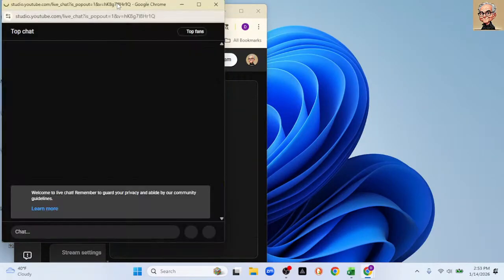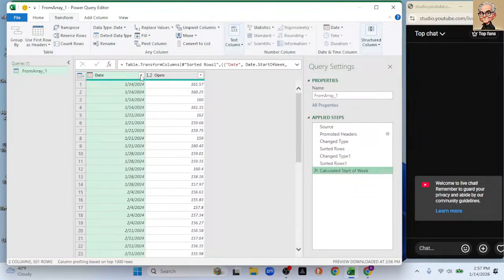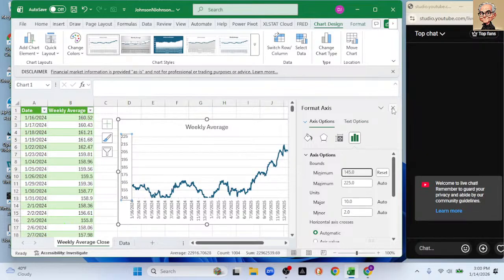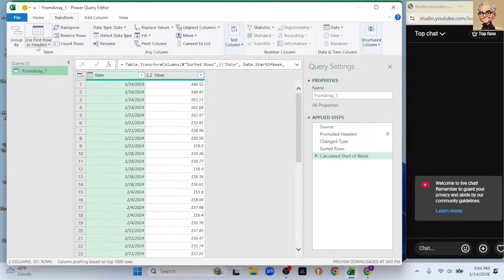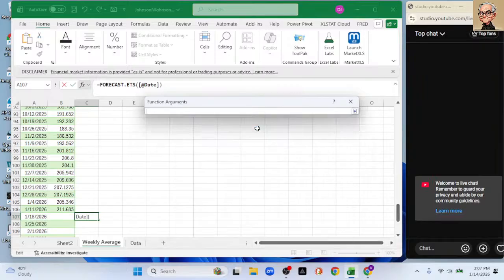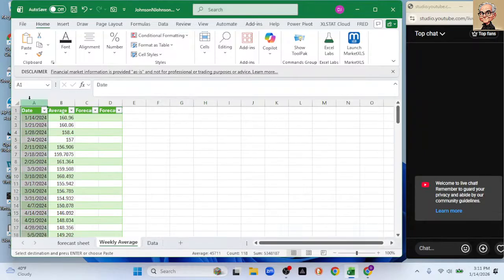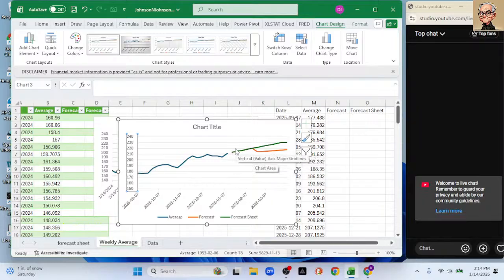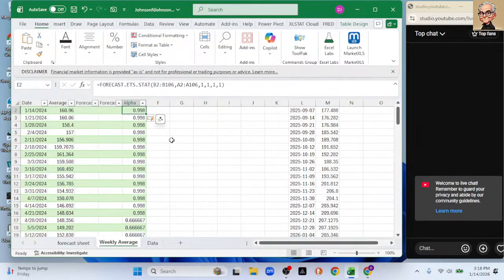Forecasting With Excel(part 2): The Long and Short of It